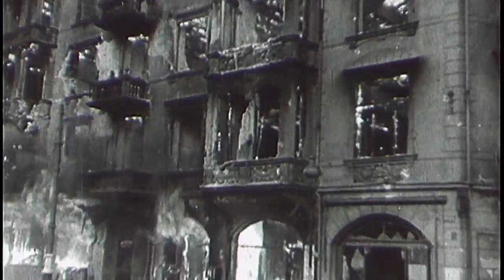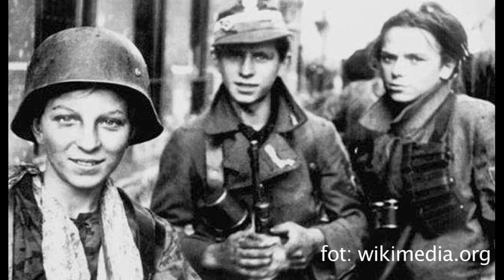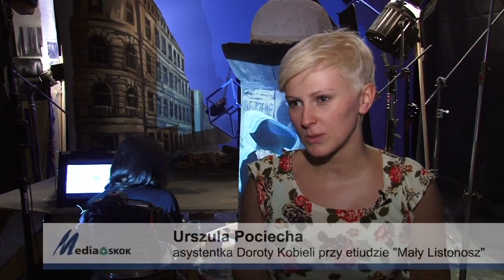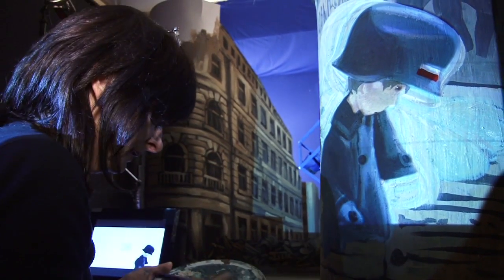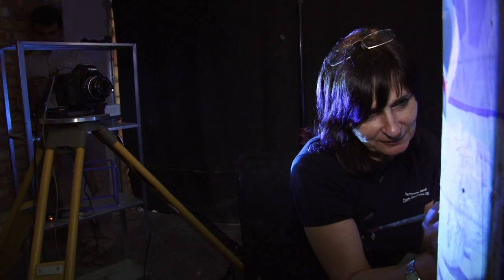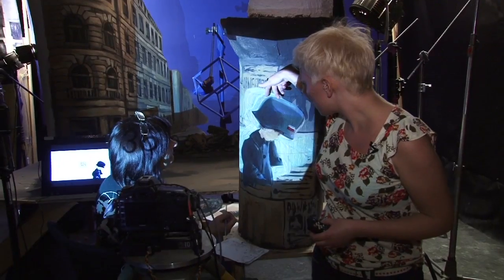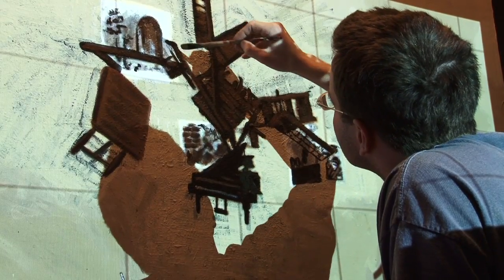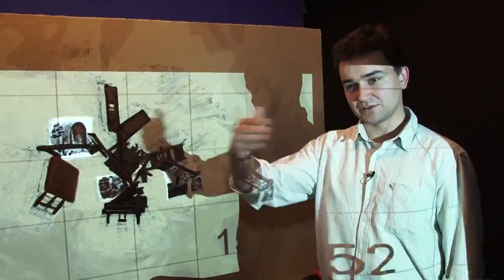"Mały listonosz" - animowana historia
Making of jednej z 13 etiud do super animacji w 3D dla całej rodziny „Latająca Maszyna".